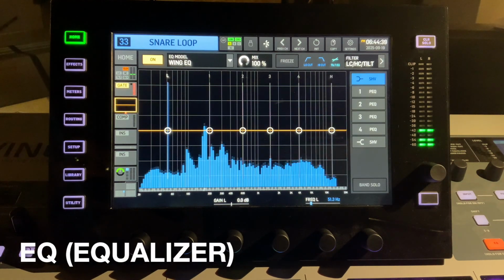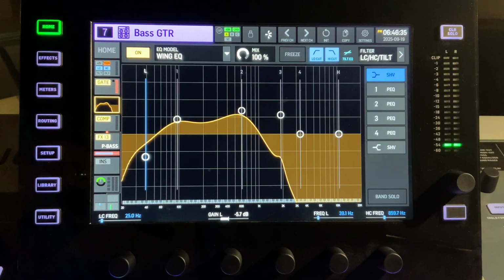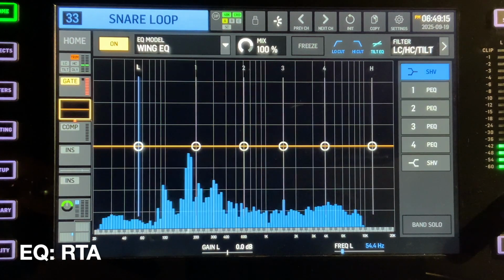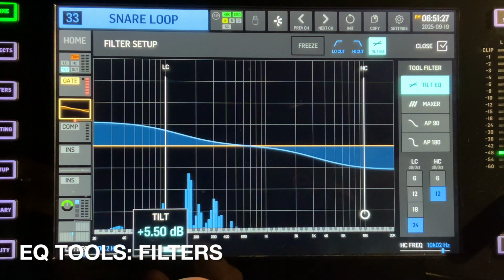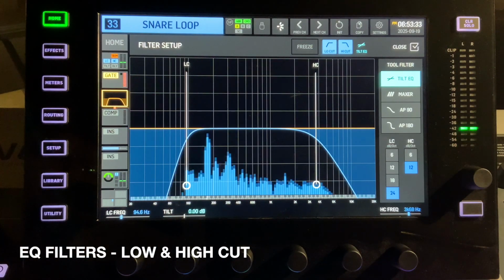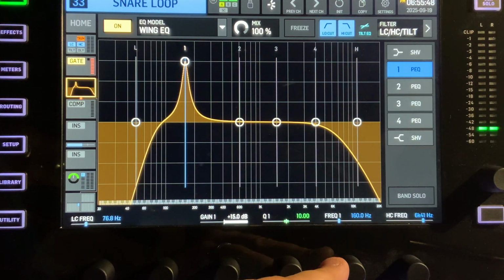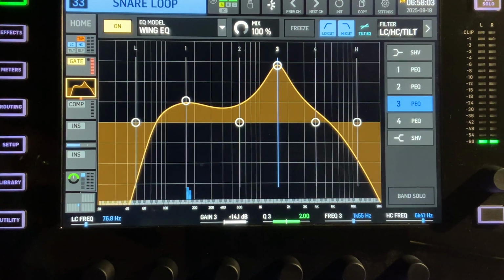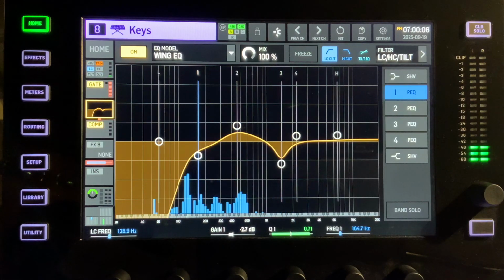3. Audio Fine Tuning - EQ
00:00 Intro to EQ
00:40 Reading an EQ Wave
03:25 RTA
04:35 Tools - Shelf
04:48 Tools - Bells
05:30 Filters
06:52 Low & Hi Cut
09:35 Gain
09:50 Q (Width)
10:10 Using EQ